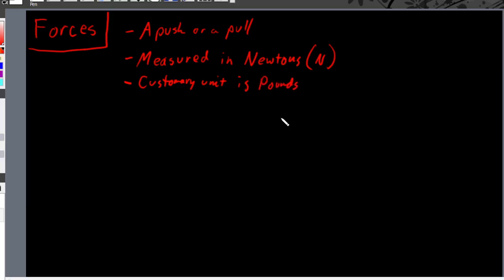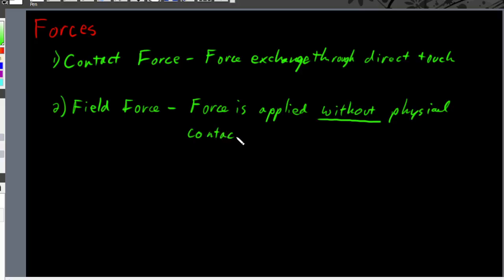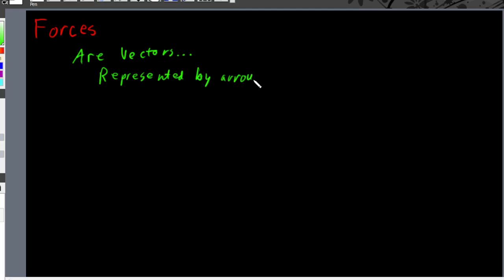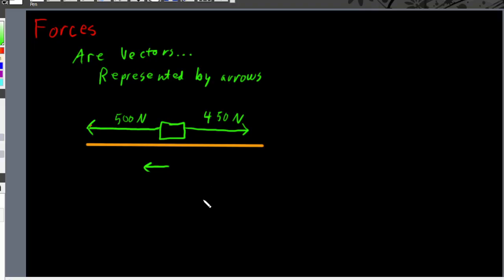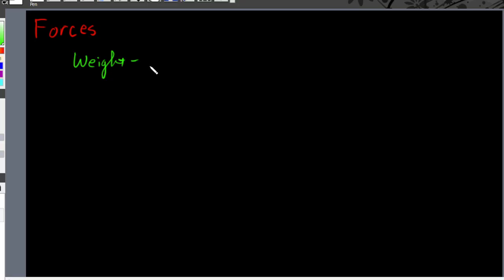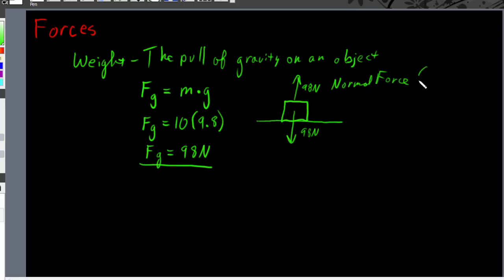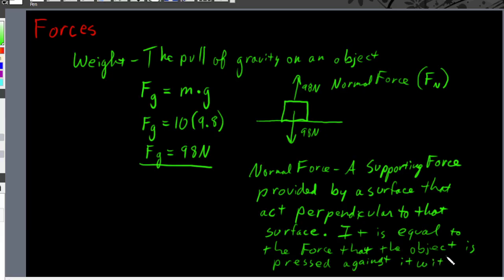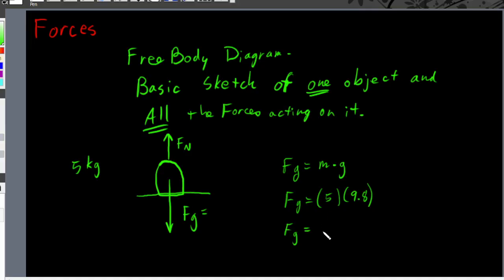Intro to Forces